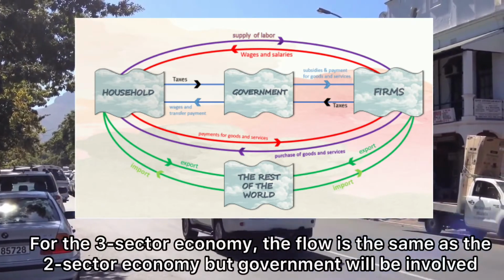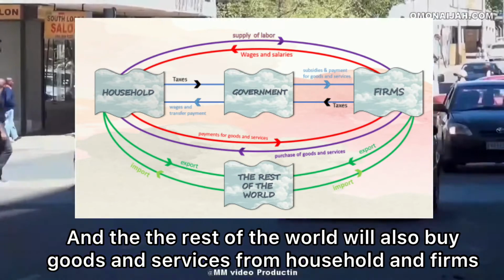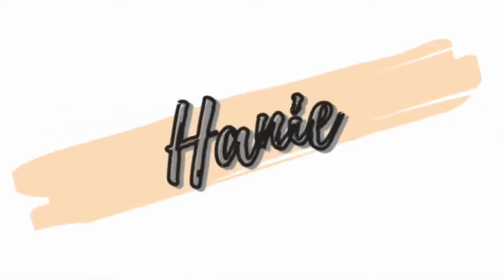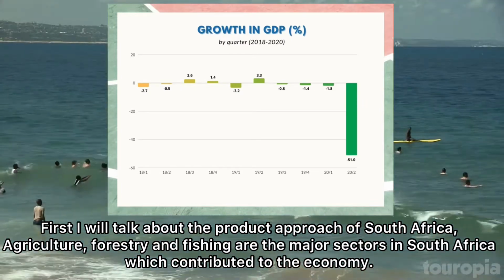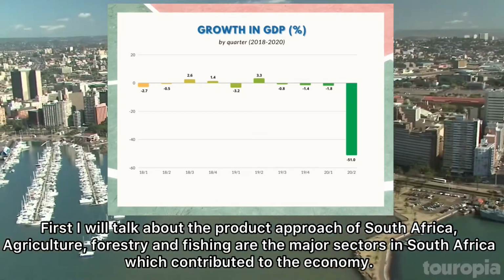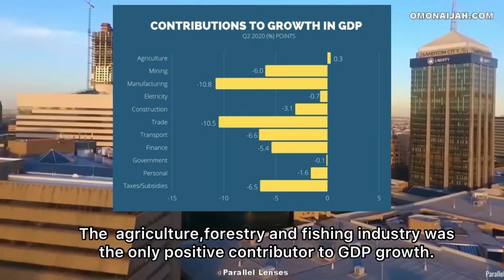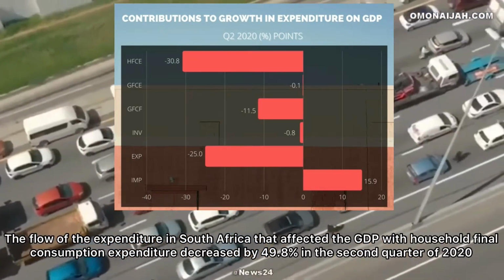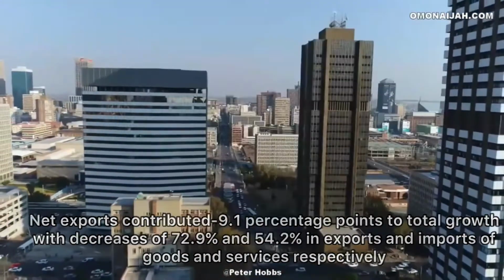MACROECONOMICS (ECO 211) - National Income in South Africa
We are from BA114 3D2 will present about National Income in South Africa for ECO211. We hope this will help the viewers in the future to gain some knowledges about this country,